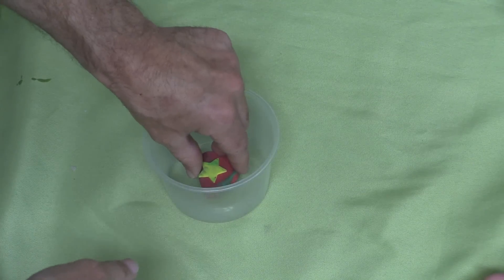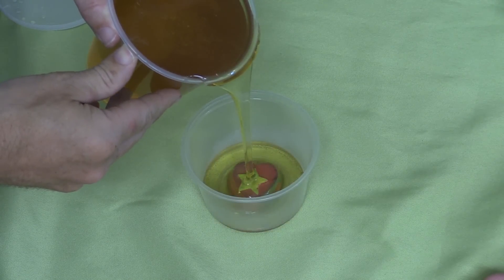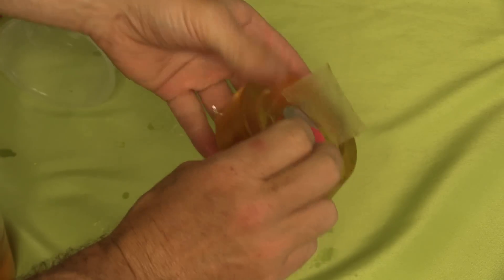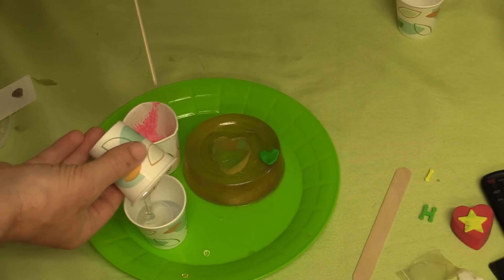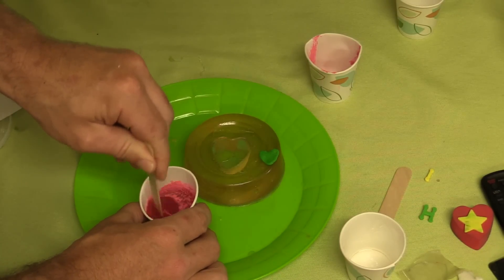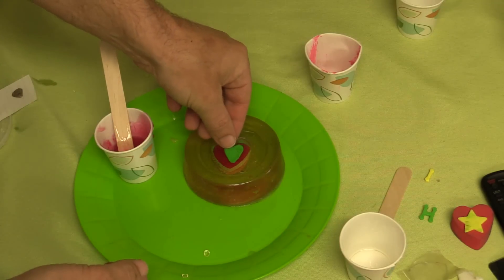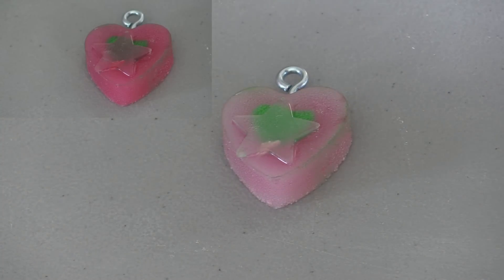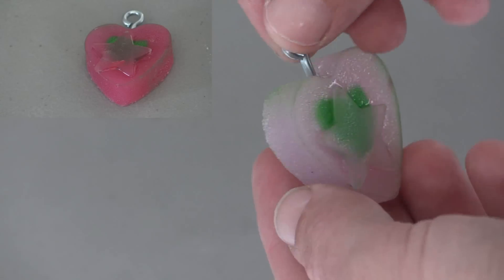Make Your Own Mood Ring or Necklace, Color Changing Plastic Heart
Thermo-chromatic ink is awesome! Add it, in powder form, to your Clear Casting Plastic and make your own mood ring, or mood necklace in this video example. ComposiMold-Original was used as the mold making material!